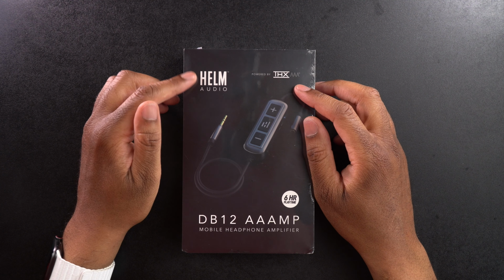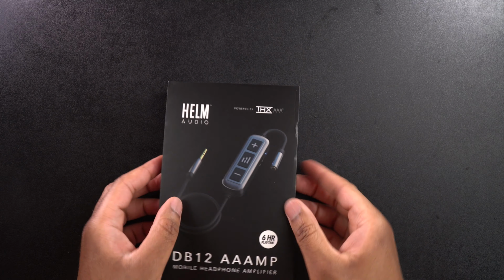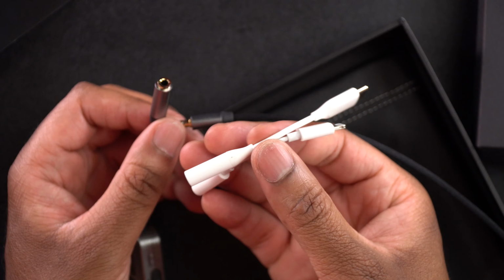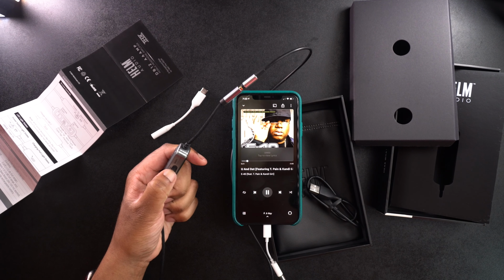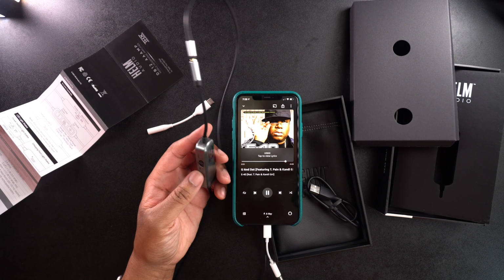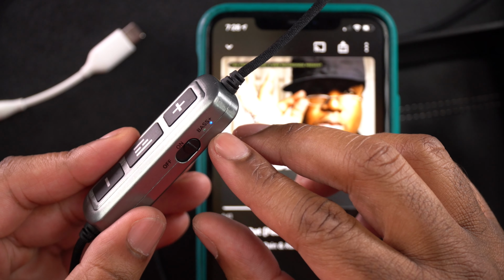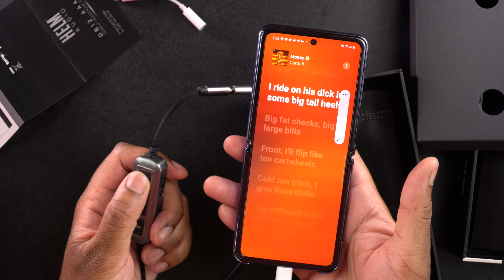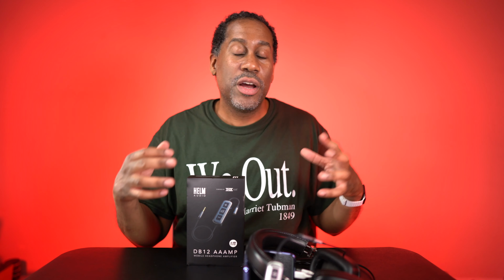How To Make Your iPhone and Android Music Sound Awesome Helm Audio DB12 Smartphone Amp TIFL